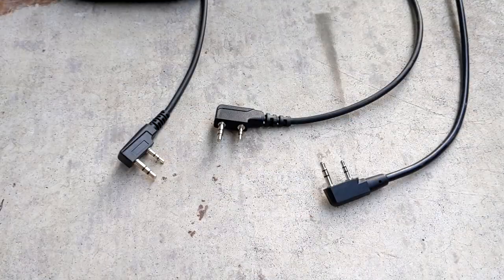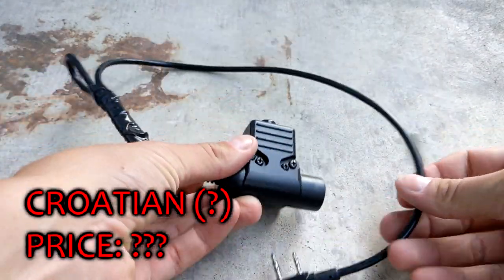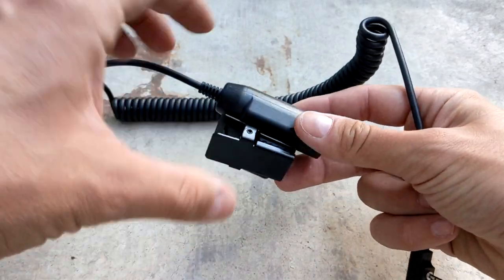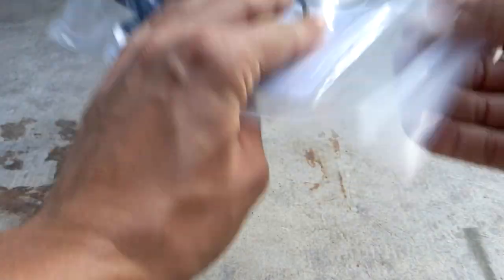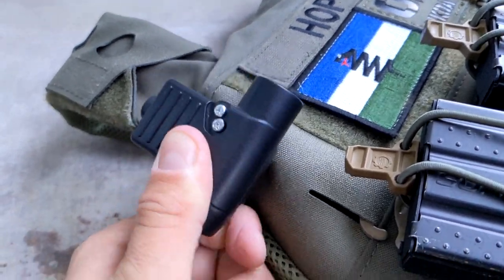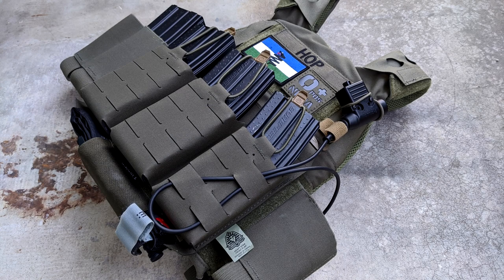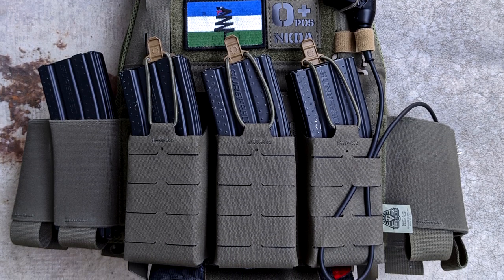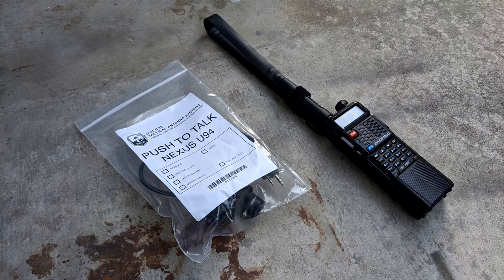Nexus U-94 Push-To-Talk Comparison (Armorwerx vs Disco32)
In this video we are comparing Nexus U-94 push-to-talks for Baofeng and Kenwood radios. The Armorwerx and Disco32 amplified PTTs, and a mystery meat eBay special that might have been made in Croatia.

We also finish upfitting the Ferro Slickster with the new KTAR flap and PTT wiring.

Quick Reference:
0:00 Intro
0:57 Croatian (maybe?) PTT from eBay
1:30 Armorwerx U-94
2:17 Disco32 U-94/A
2:50 Carrier Setup
4:39 Audio Quality Comparison